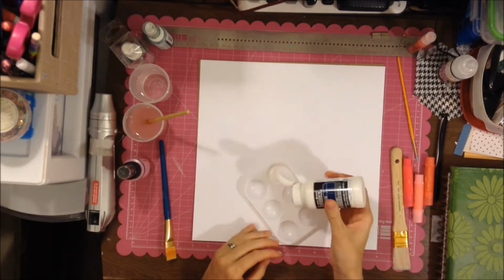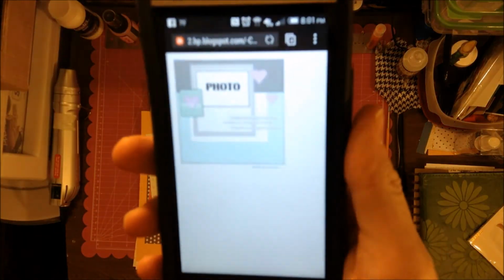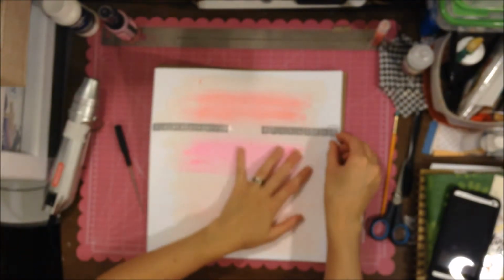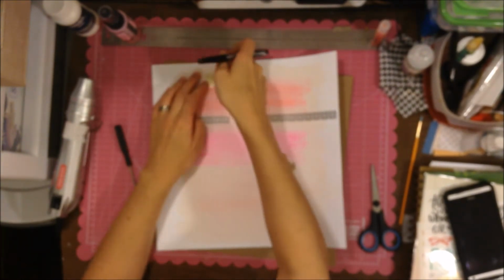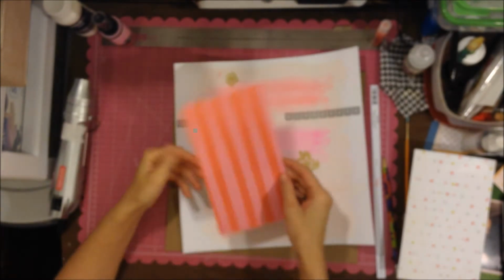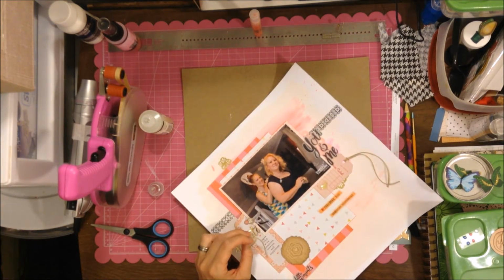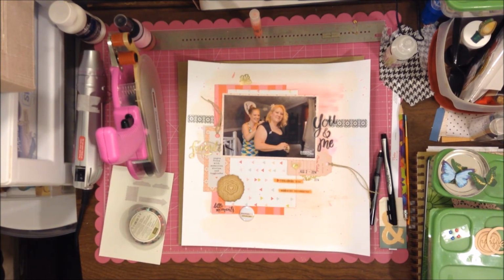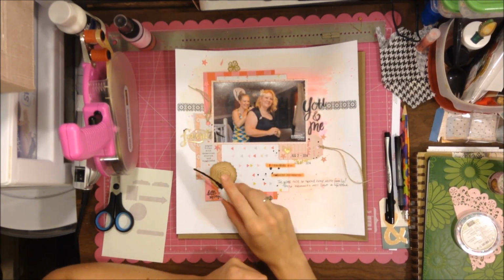You and Me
Scrapbook Process Video #44 For this layout I used a sketch from paperissue, their sketch fr this month. You can find this sketch and other I used mostly my scraptastic kit for October and November combined along with ephmera from the Maggie Holmes OPen Book collection.  This photo was taken by WindelHill Photography which is located in the San Fransisco Bay Area and can be found